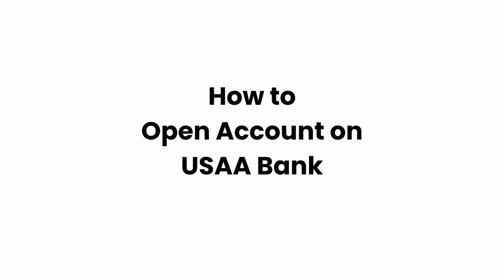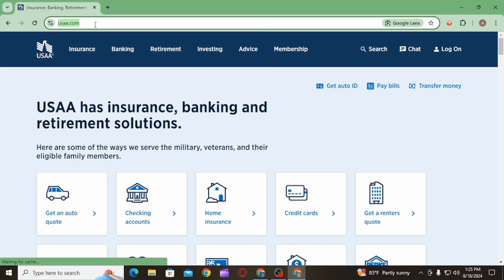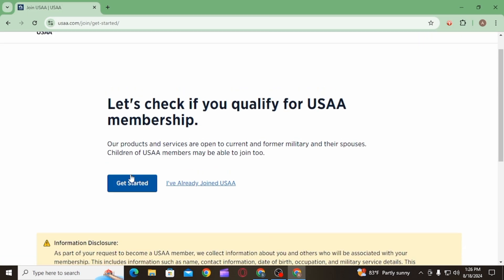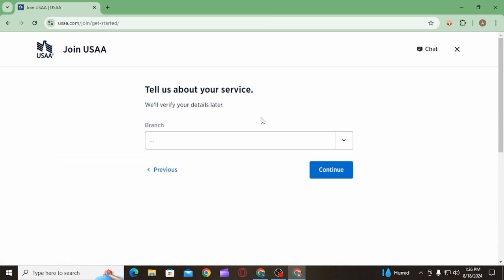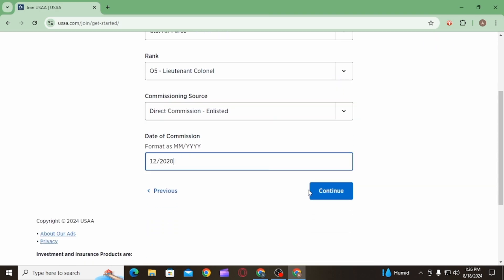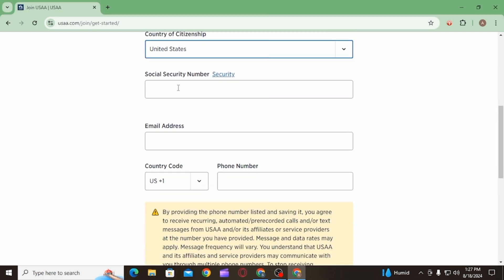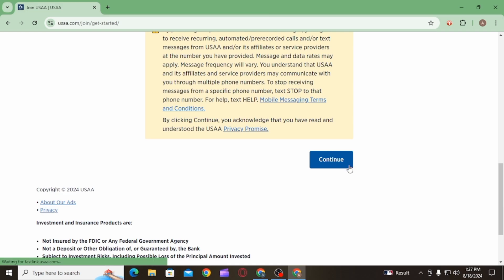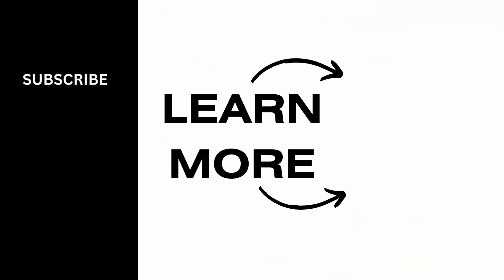How to Open Account on USAA Bank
How to Open an Account on USAA Bank in 2024! Ready to start banking with USAA? This video will guide you through the steps on how to open an account on USAA Bank quickly and easily. Whether you're asking, "How do I create a USAA Bank account?" or need help with the application process, this tutorial has you covered. Learn how to set up your USAA Bank account online and begin managing your finances with ease. Watch now to see how you can open an account on USAA Bank today!

Timestamps:

00:00 How to Open an Account on USAA Bank
00:10 How Do I Create a USAA Bank Account?